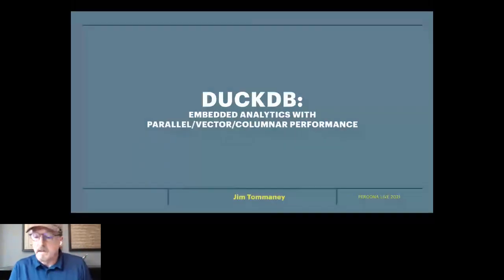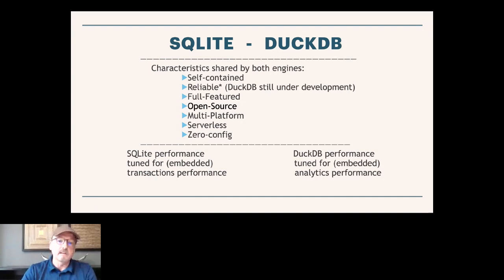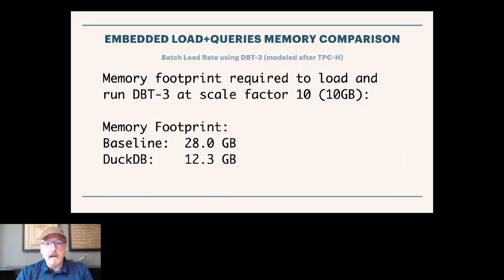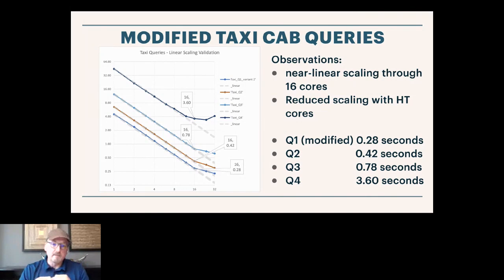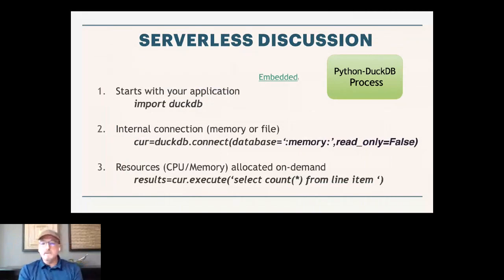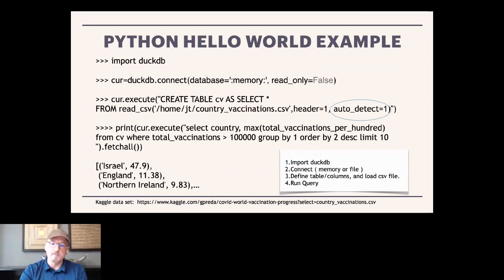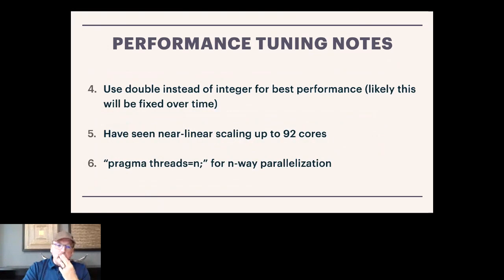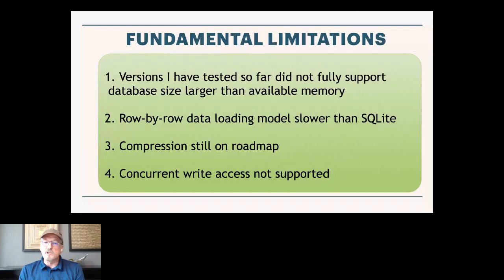Jim Tommaney - Databricks - DuckDB: Embedded Analytics with Parallel/Vector/Columnar Performance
DuckDB is a project coming out of CWI in the Netherlands that combines vector, columnar, and parallel capabilities.
Highlights:
Great performance for analytic queries
Fast batch load
 Near linear scaling
Near-zero administration
DuckDB is an SQLite replacement for analytics
                                    TRANSACTIONS | ANALYTICS
EMBEDDED/SERVERLESS             SQLite | DuckDB
SERVER PROCESS MySQL/MariaDB
In this session you will learn about:
What is different about Embedded/Serverless data engines?
Current performance and features of DuckDB
Best practices using DuckDB